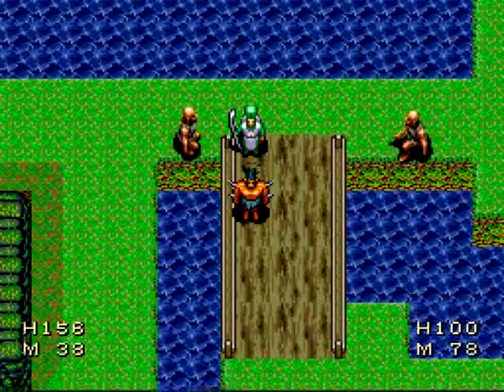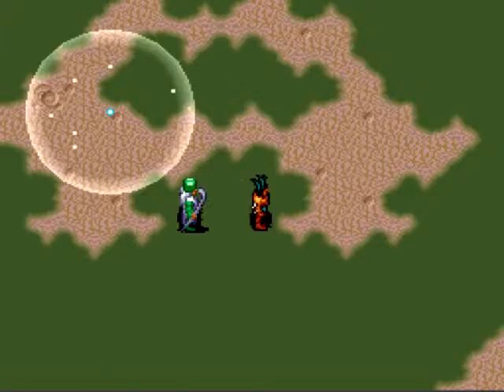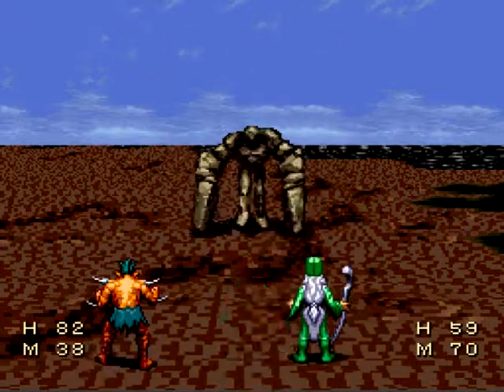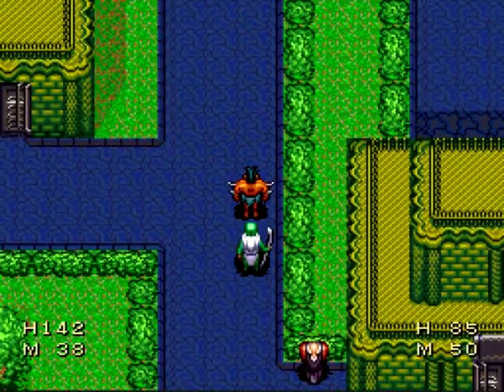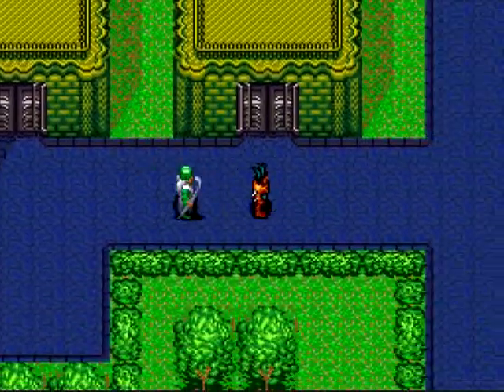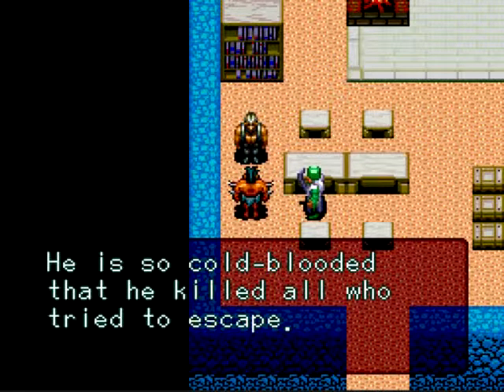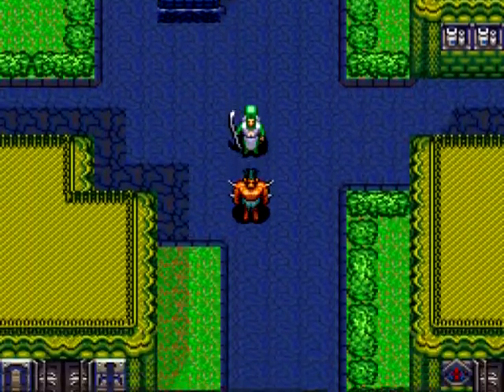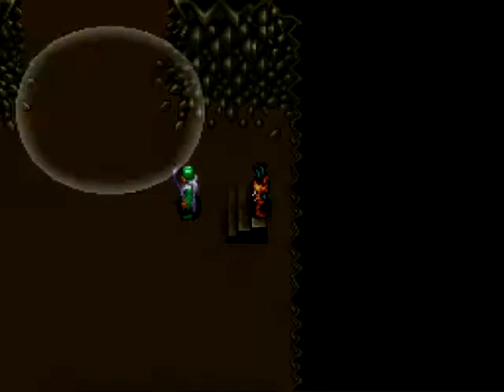Let's Play The 7th Saga Part 12 - Patrof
In this part, we ditch Guntz having taken what we want from them and head to Patrof in order to get more legendary Runes.  Hope you enjoy it.

Note: The Fountain did not heal me whatsoever.  Stupid fountain...  Oh, and if you go into the House of Healing, you will find out that there is a secret tunnel into the castle.  Sorry I was unable to remember that while recording.